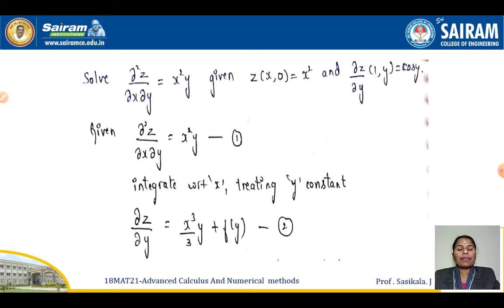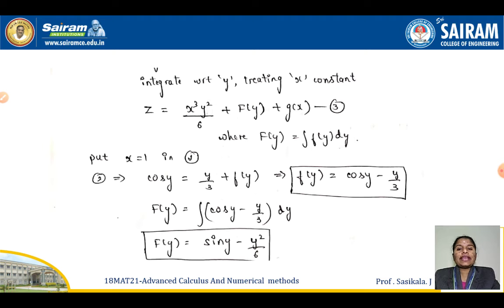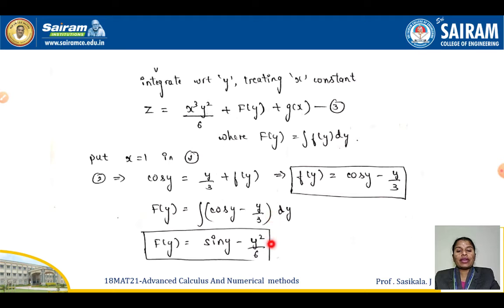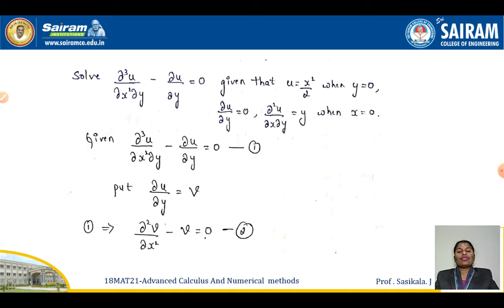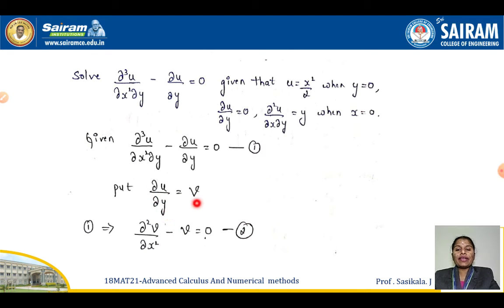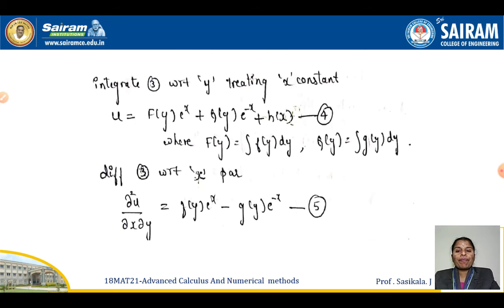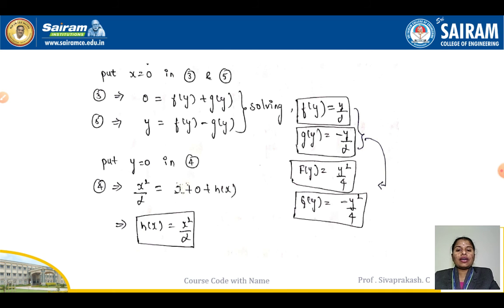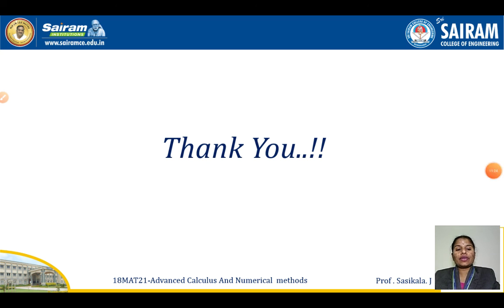Lecture video_18MAT21_Module-3_Tutorial_Sasikala.J